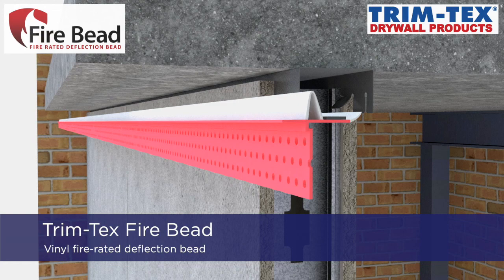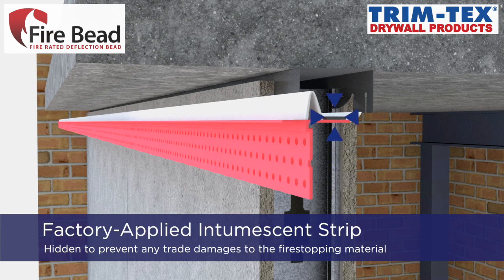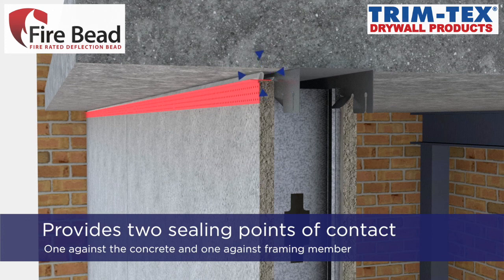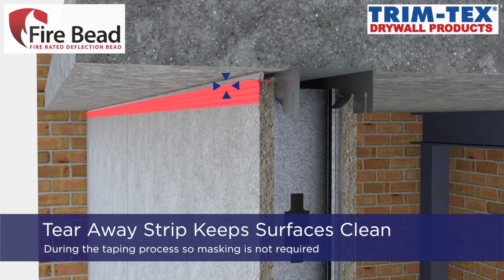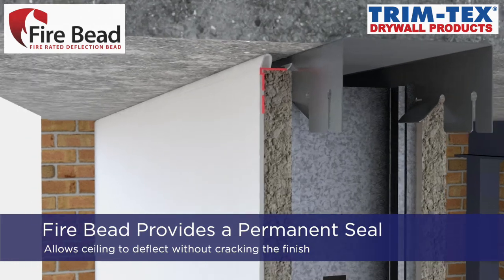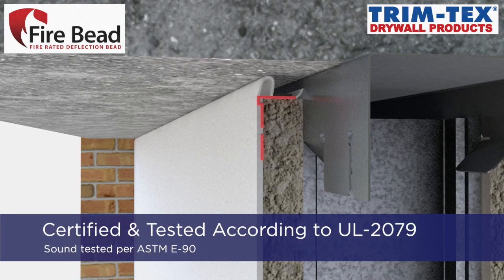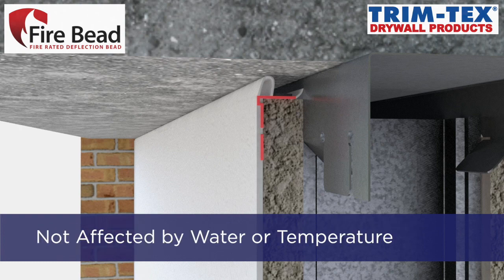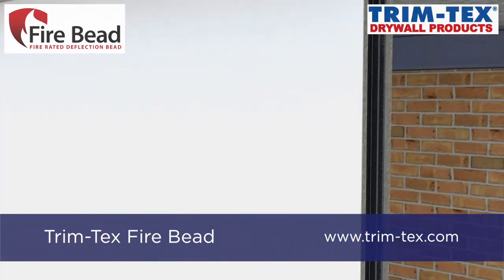Trim Tex Fire Bead - Fire Rated Deflection Bead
Fire Bead is a ﬁre rated wall mount deﬂection bead that provides 1- and 2-hour ﬁre-ratings for both dynamic and static joints according to UL-2079 5th edition (for both standard walls and shaft walls) and is sound tested according to ASTM E90.